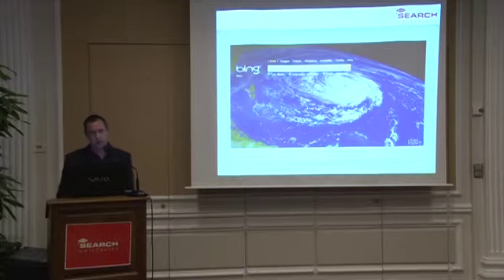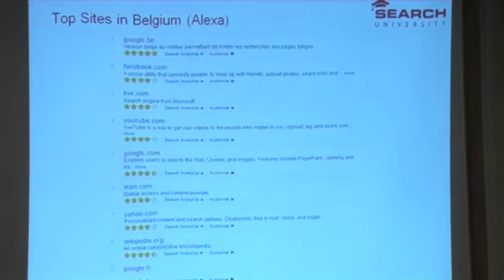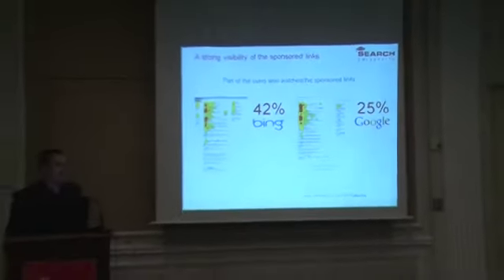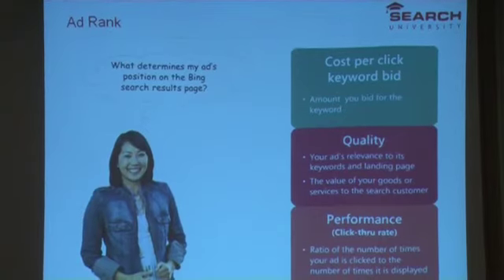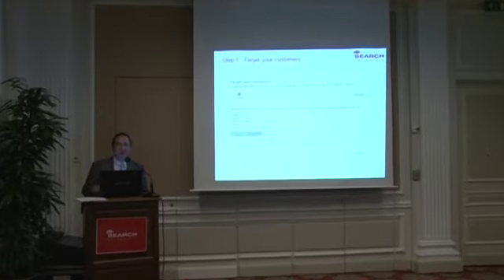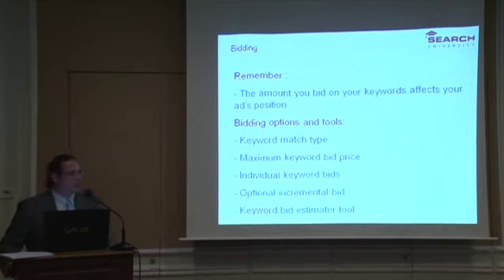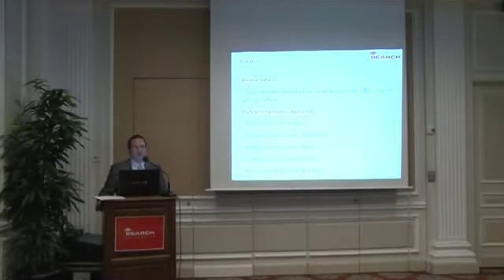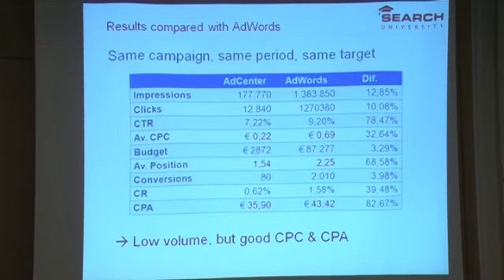Search University 2 - How to advertise on Microsoft Bing - Gerald Claessens (Knewledge)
Practical approach on how to start a search advertising account/campaign on Microsoft Bing. Presentation by Gerald Claessens and Raphaël Goblet from Knewledge.